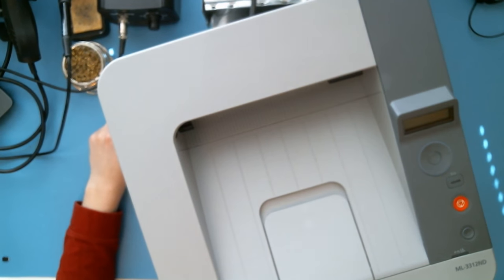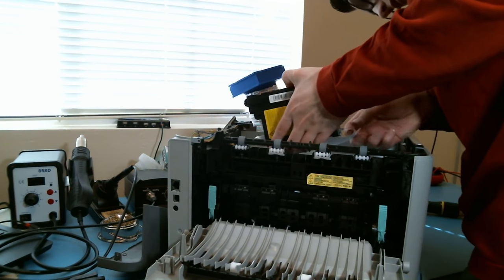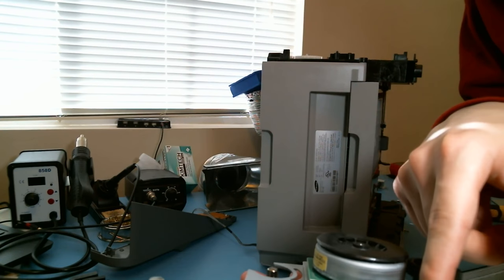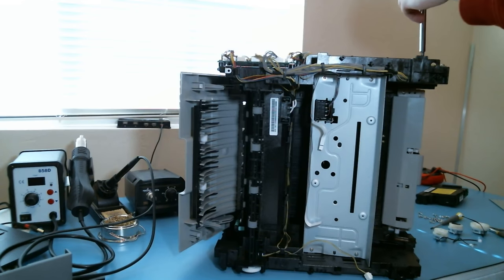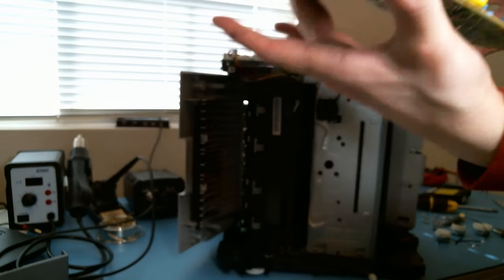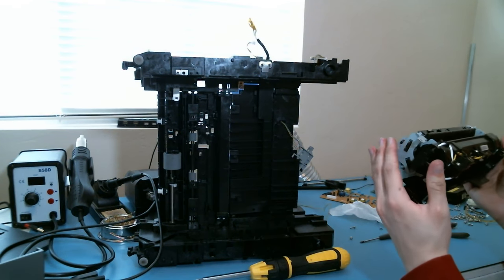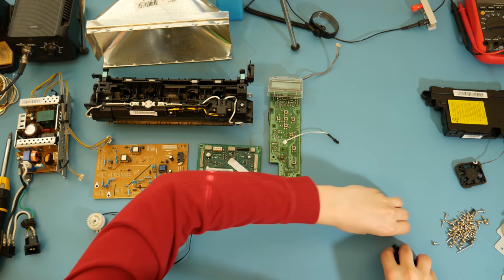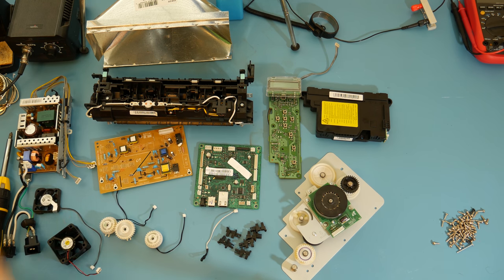Laser Printer Teardown - Samsung ML3312ND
We tear down an old laser printer I can’t get to work again. What could possibly be inside!?
Samsung ML3312ND

…Probably some PCBs. Maybe a motor.
Links:
Credits:
Intro Screen Music Credit:

Feature Music Credit:
Artist - Title: Silent Partner - Chances

Feature Music Credit:
Artist - Title: Eveningland – Melissa